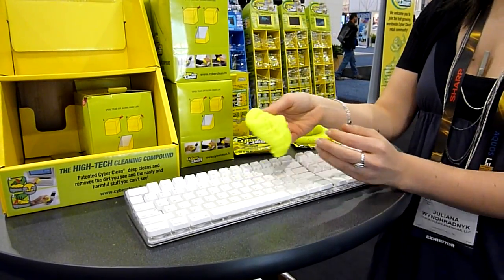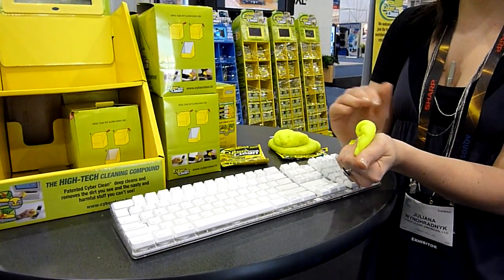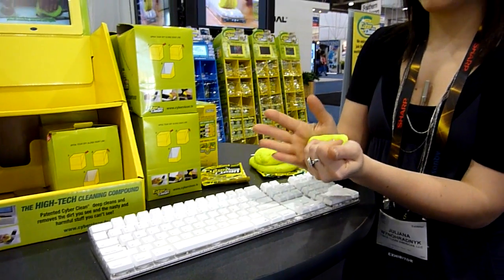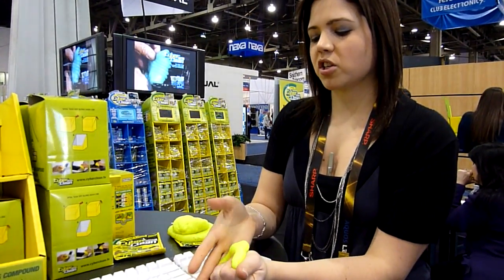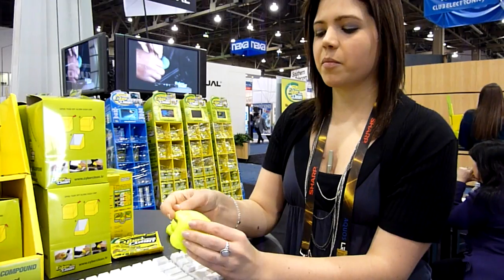CyberClean Shown Off At 2010 CES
A CyberClean PR rep shows off the gak-like substance that claims to clean all those nooks and crannies on tech at the 2010 Consumer Electronics Show.